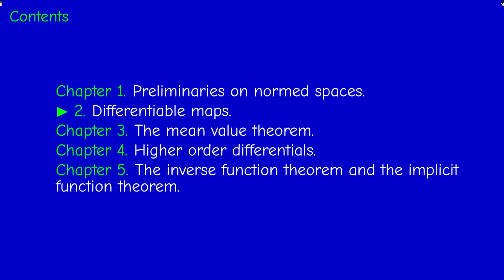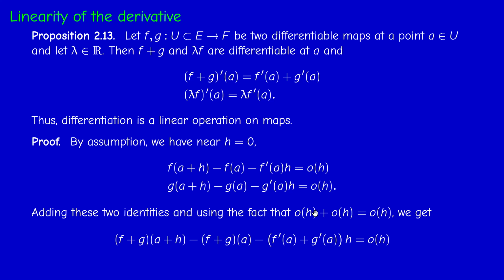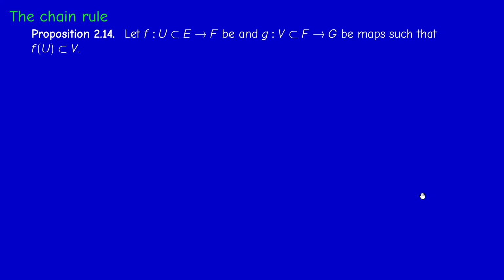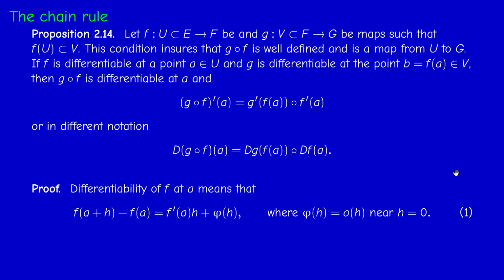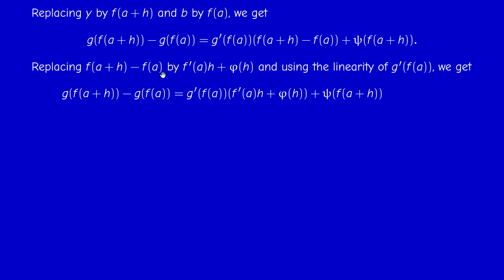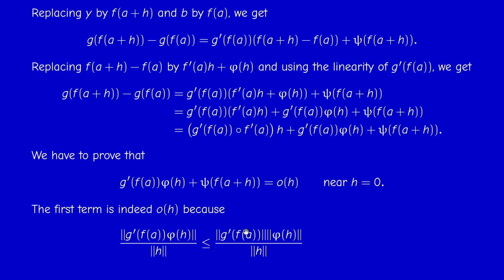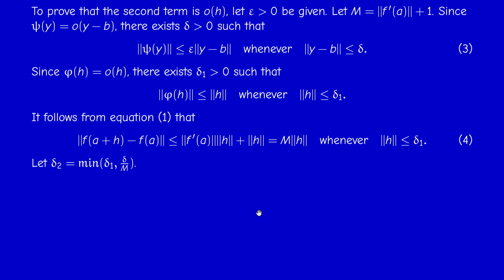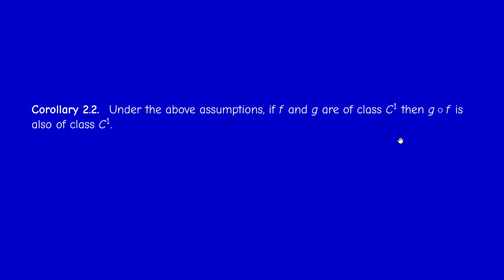M3302 - Differential Calculus in Banach spaces - Section 2.2 - Linearity and the chain rule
Linearity of differentiation and the chain rule.